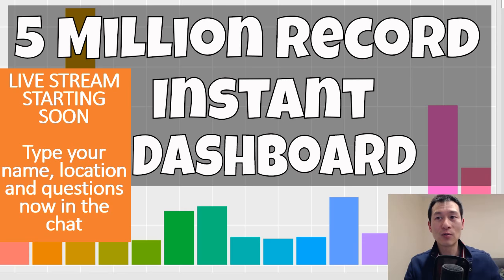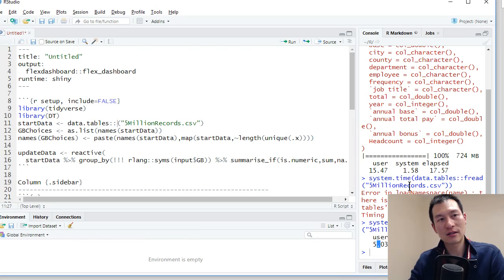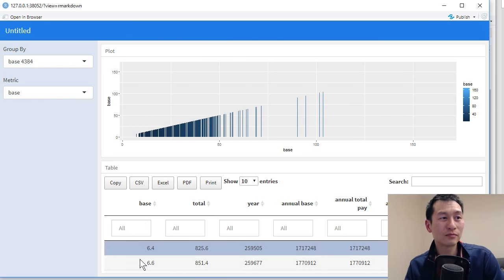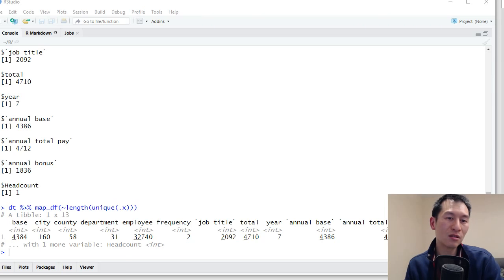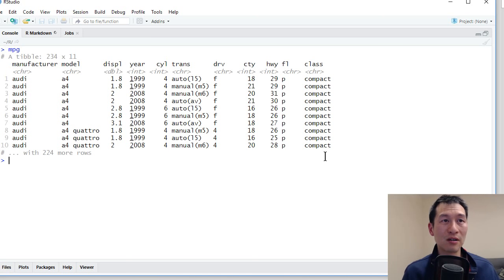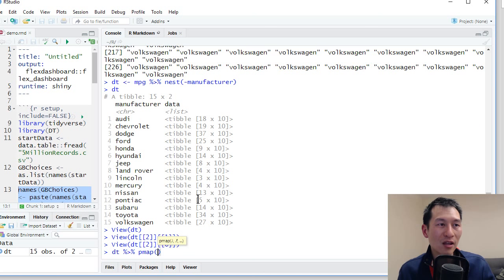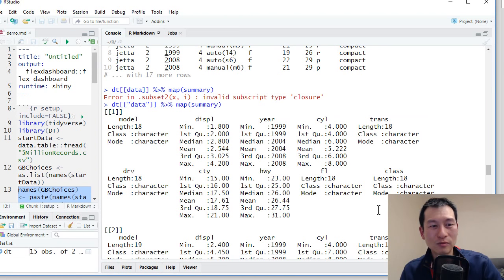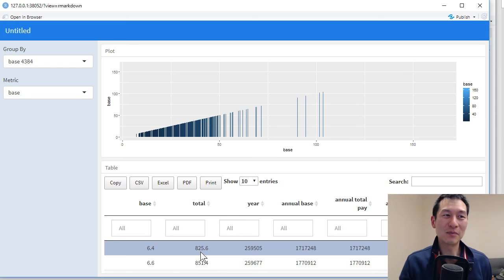5 Million Record Instant Dashboard with R Shiny Flexdashboards